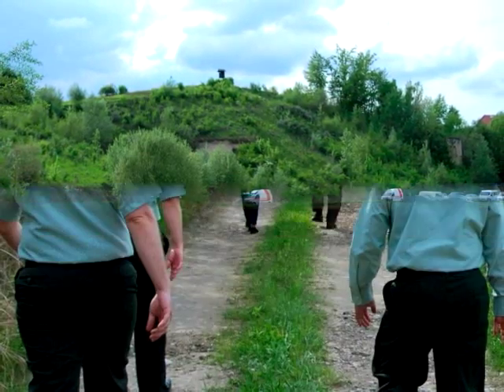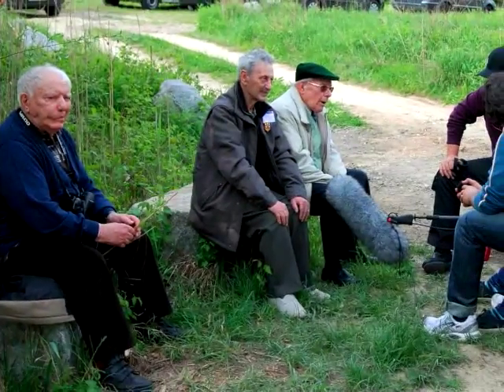Mauthausen 65th Anniversary of Liberation.mov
U.S. Military members assigned to U.S. Embassy, Vienna, Austria, participated in the 65th Mauthausen - Gusen Liberation Ceremony, 2010.   Their first stop was the secret tunnels used by the Nazi's to manufacture Messerscmitt ME 262 aircrafts. They met some of the liberators from the 11th Armored Division and also some of the survivors from the "extermination by labor" camps.